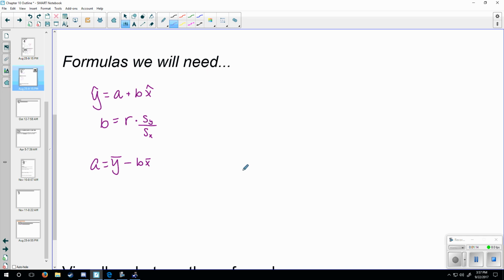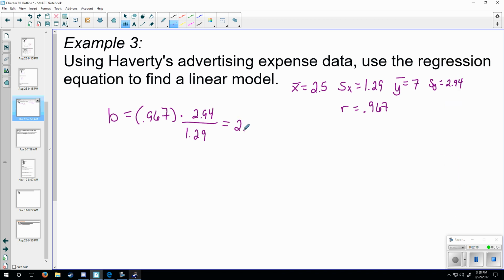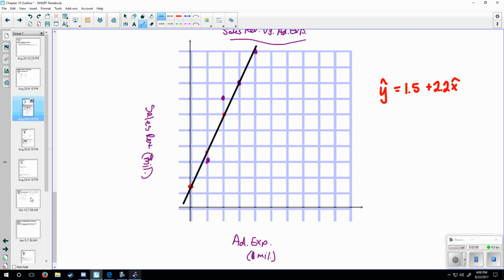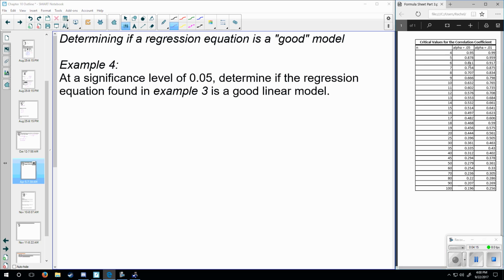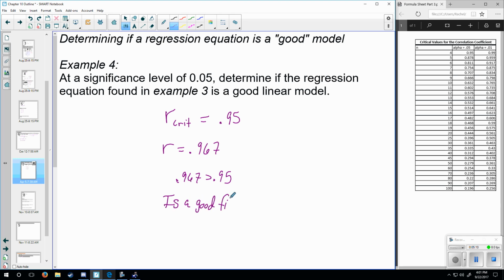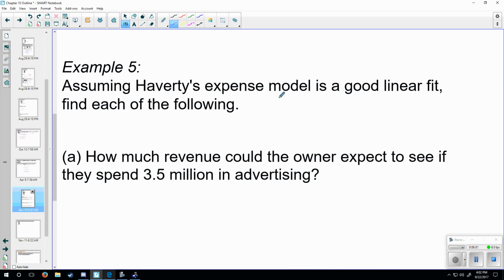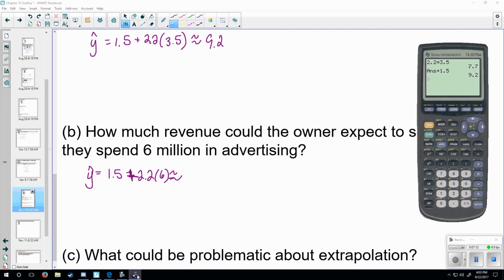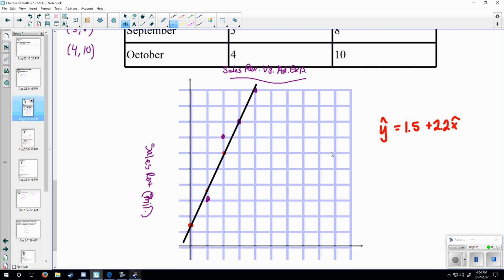Linear Regression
Reference: Triola ch 10